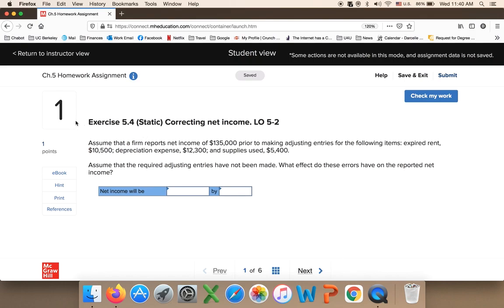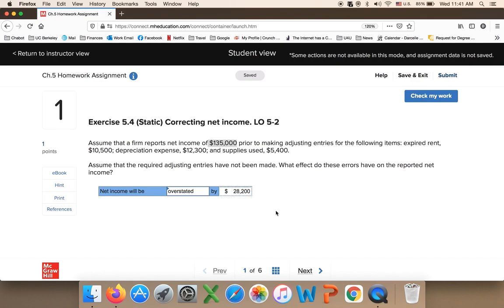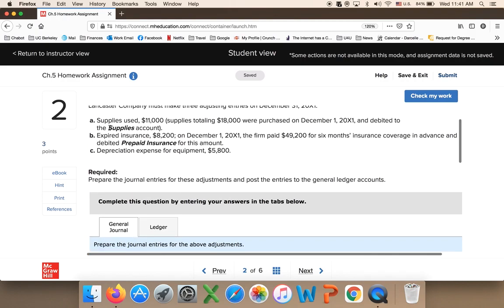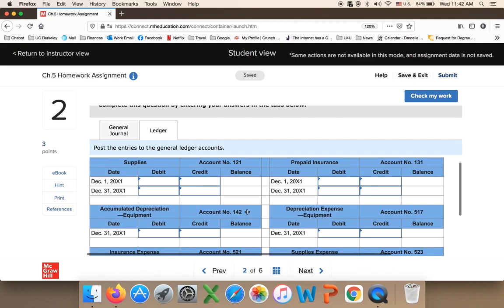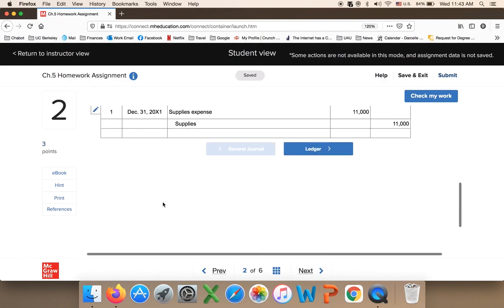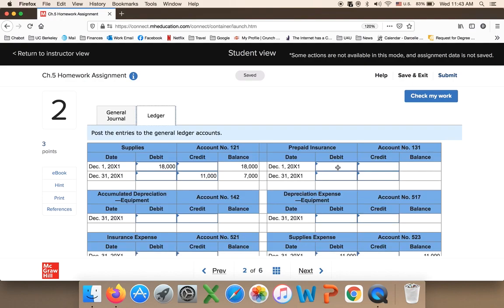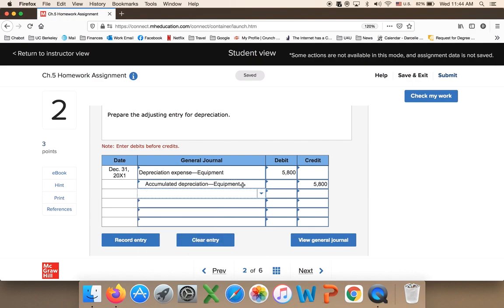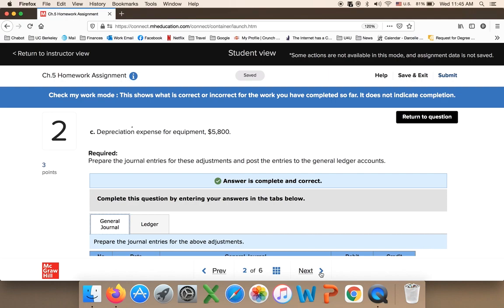BUS 7 Ch5 Problems 1 thru 2